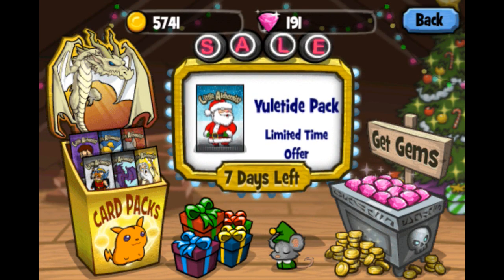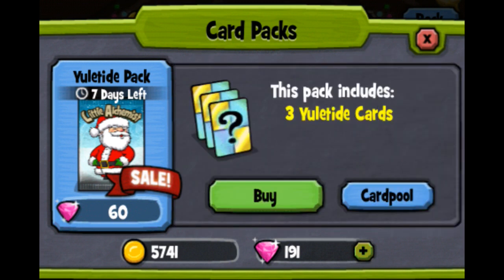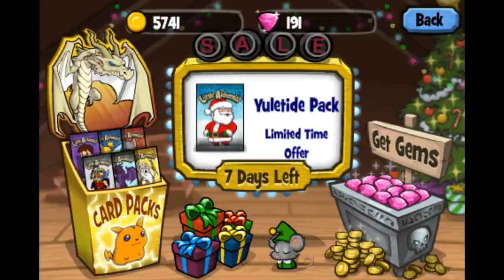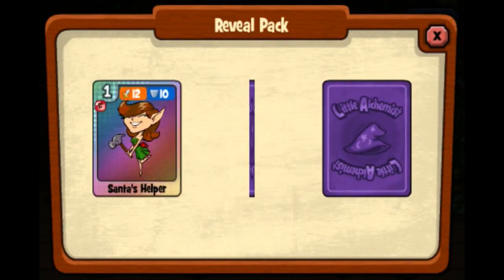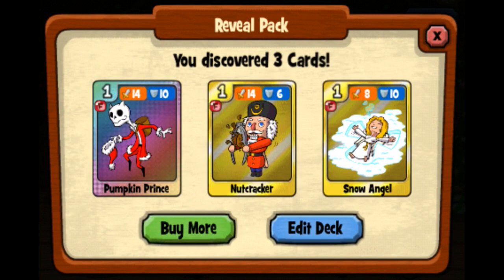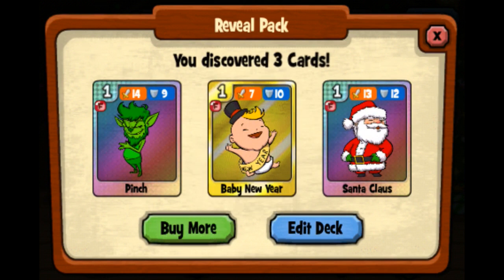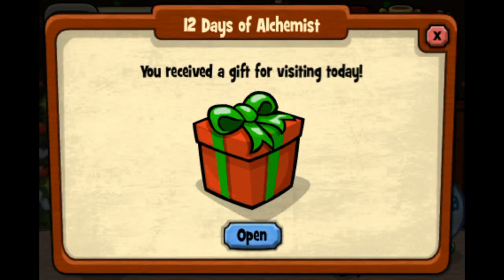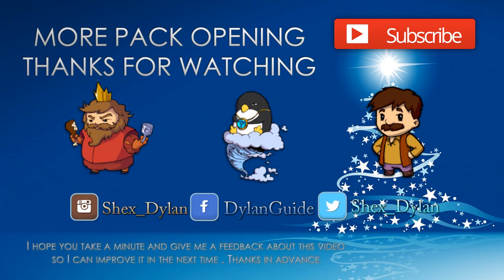Christmas opening pack and free gifts - Little alchemist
Opening the Christmas pack and 2 gift out of 6 xD

I'll be off until 14th of January ! because of exams .

You can watch: "Reptile Combos - Little Alchemist"